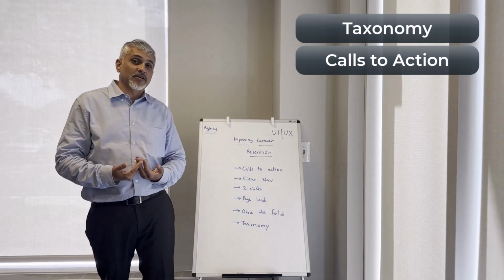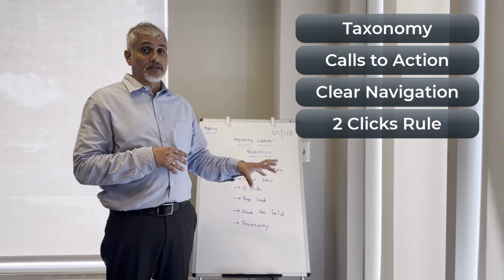UI/UX Design Secrets: How to Enhance Customer Retention Effectively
In this insightful video, discover the critical aspects of UI/UX design that can dramatically enhance customer retention. Learn how an optimized user experience can keep your audience engaged, satisfied, and loyal, ultimately leading to increased retention and reduced churn rates.

Key Topics Covered:
Taxonomy: Master the art of organizing and categorizing your content effectively, making it effortless for users to find exactly what they need.

Calls to Action: Grasp the importance of clear and compelling calls to action that effectively guide users through their journey on your website.

Clear Navigation: Explore best practices for creating intuitive navigation, ensuring users can seamlessly explore your site without confusion.

2-Click Rule: Understand the principle of minimizing clicks to reach desired content, significantly enhancing user satisfaction and engagement.

Page Load Speed: Discover why a fast-loading website is essential for retaining users and learn actionable tips to optimize your site’s performance.

Above the Fold: Recognize the importance of positioning key content above the fold to capture users' attention instantly.

Whether you're a UI/UX designer, a business owner, or a digital marketer, this video offers invaluable insights into crafting a user-friendly experience that keeps customers coming back. Don’t miss these essential tips and strategies for boosting customer retention!

👍 Like this video if you found it helpful and share it with your network!